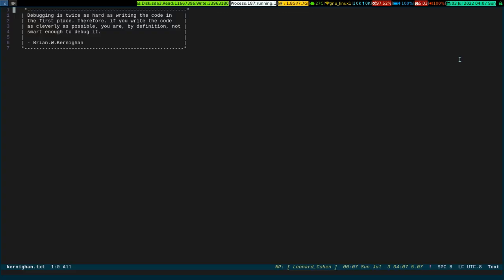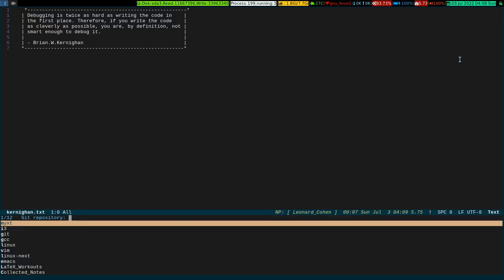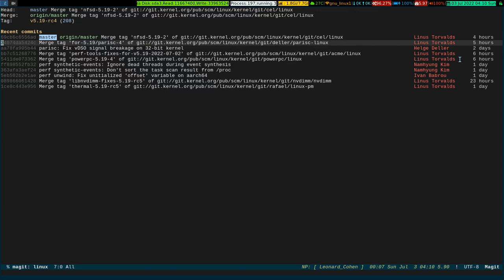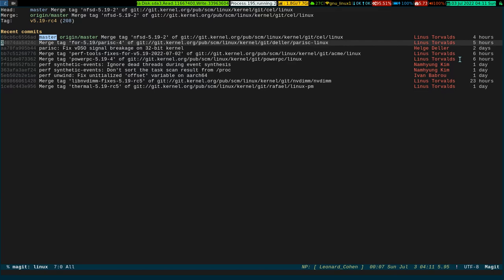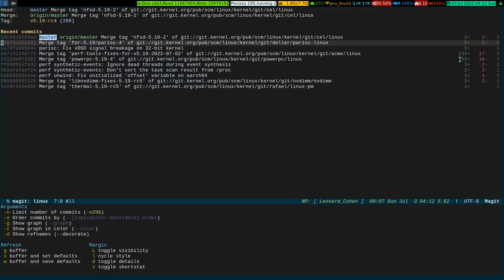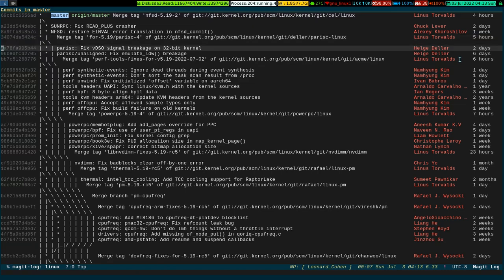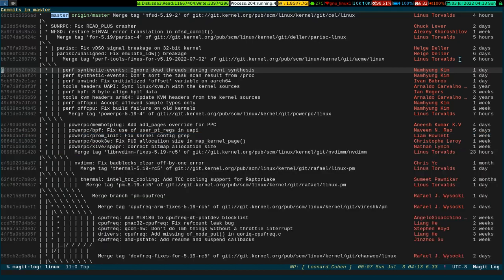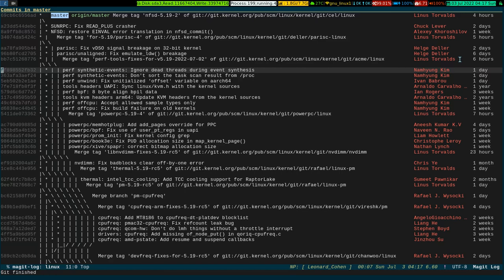Emacs Magit Is A Visually Appealing Git Controlling Software 2022_07_03_04:06:17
In this video, you will see, that Magit can do git-related stuff inside Emacs in a more visually appealing way.